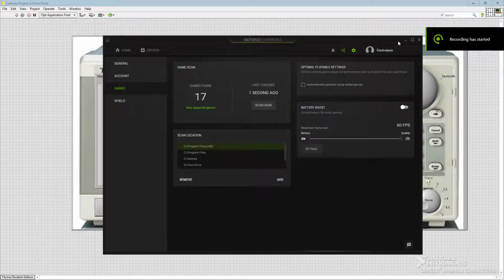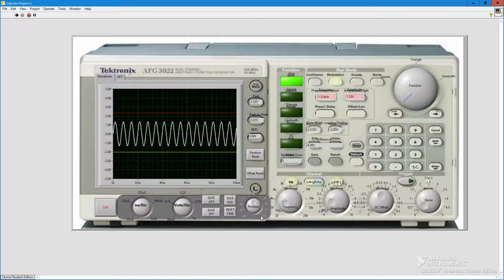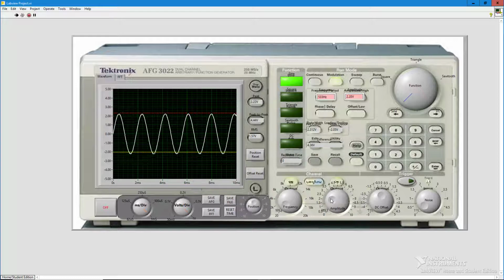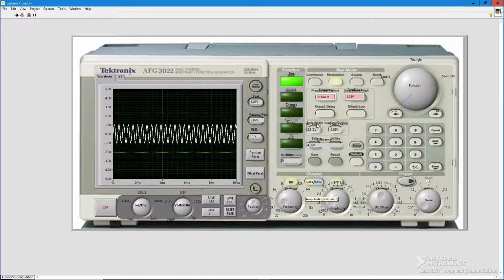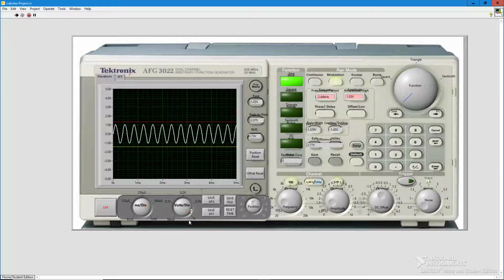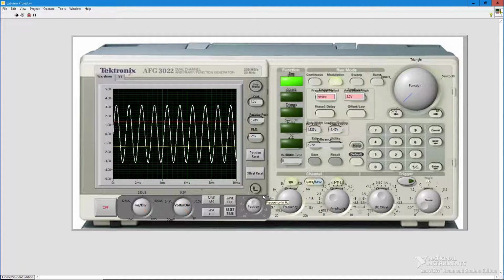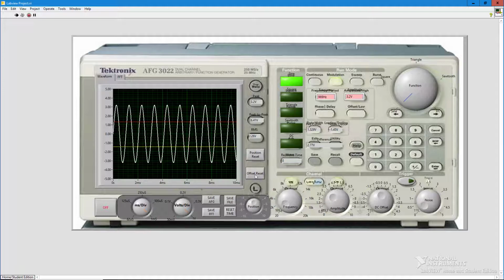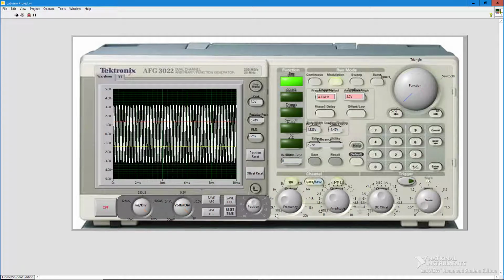ENG 267 Labview Project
Labview project for Winter term at OIT with Professor Mateo Aboy.